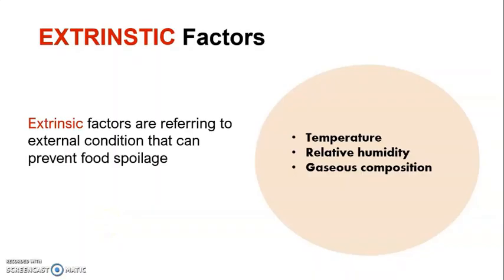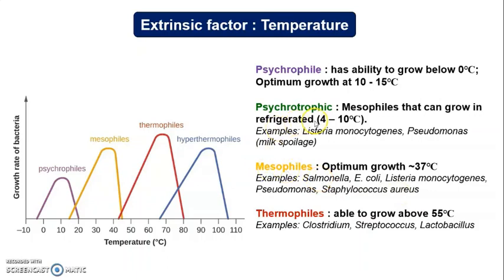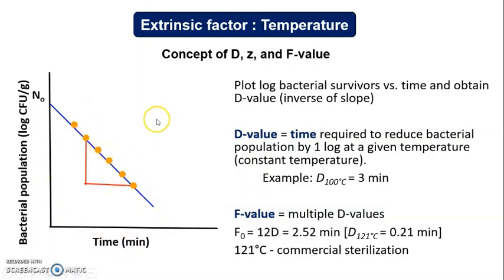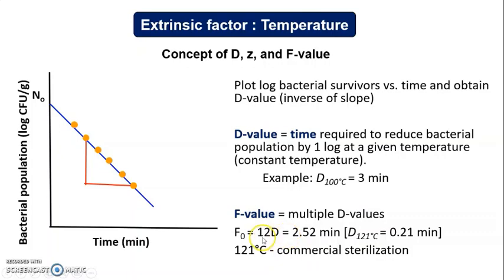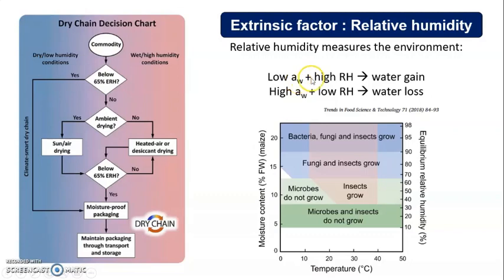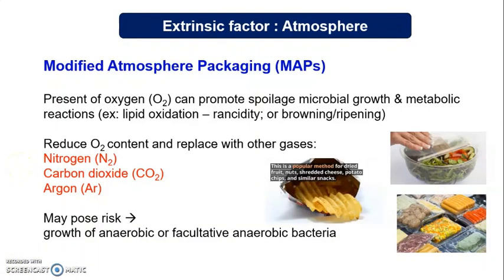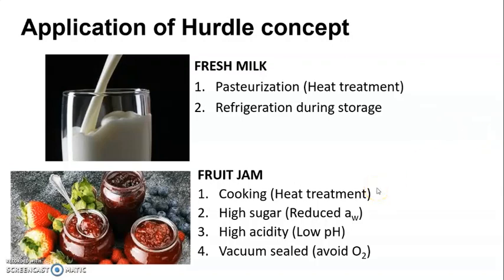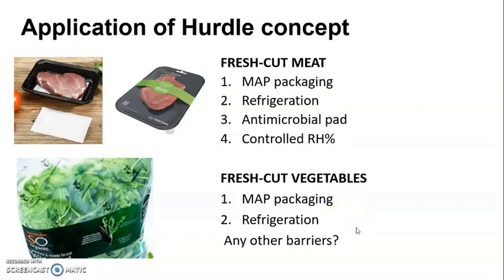PUTRAMOOC || Microbial growth (Part 3)